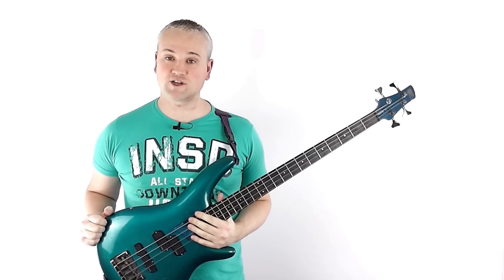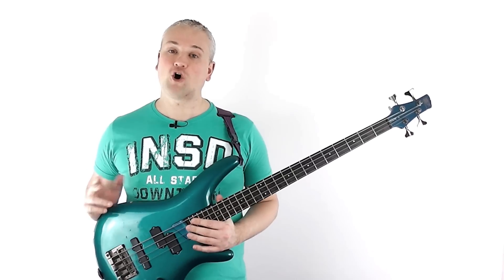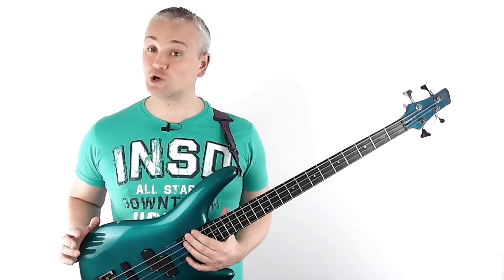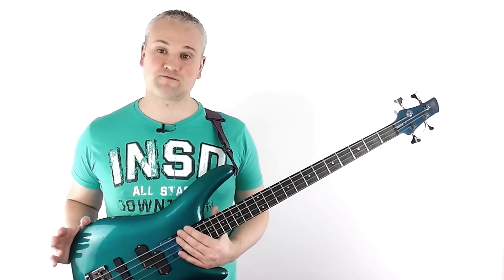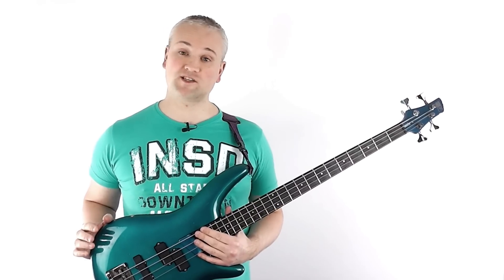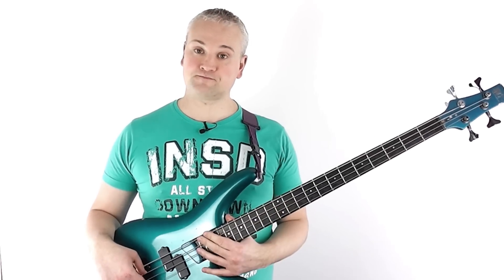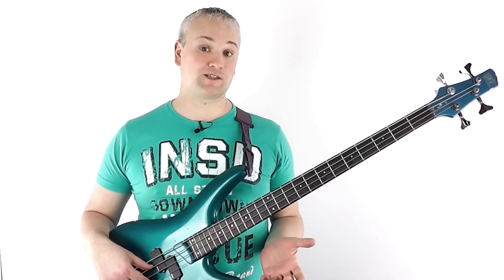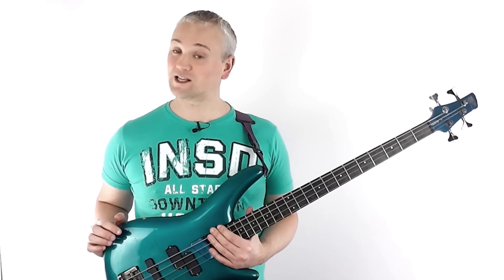Bass Solo Improvisation Lesson #1 - Getting Started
This is the first in the Talking Bass series of lessons on Bass Improvisation from Mark J Smith. This lesson covers the absolute basics of getting started with bass soloing and improvising. The fundamental aspects of improvising are covered along with some basic exercises for introducing the beginner to spontaneous creativity.

The backing track I use in the lesson is available